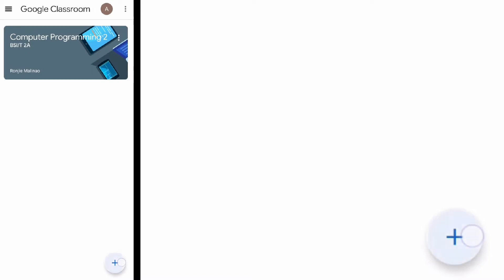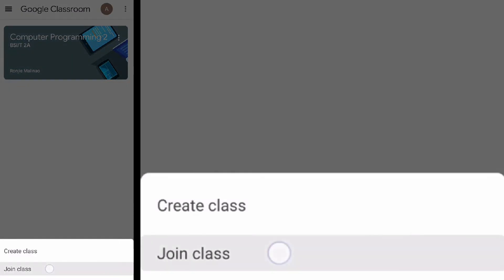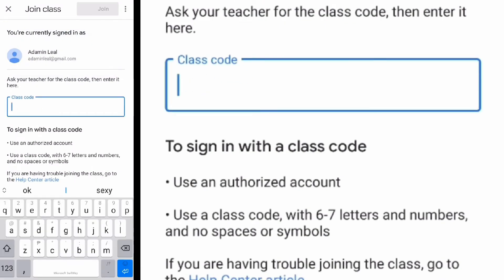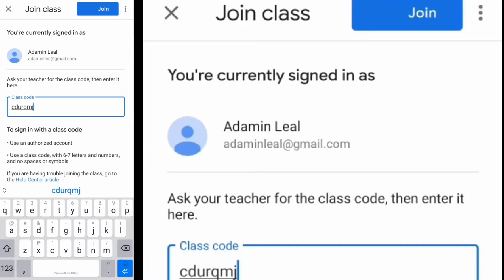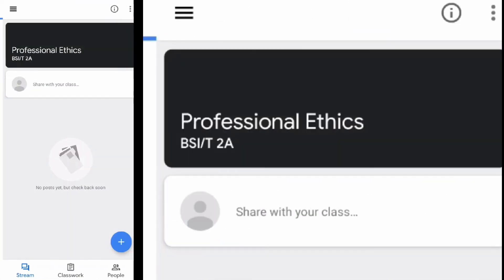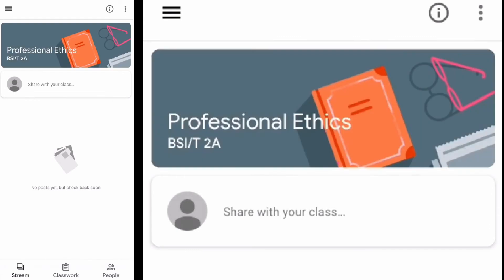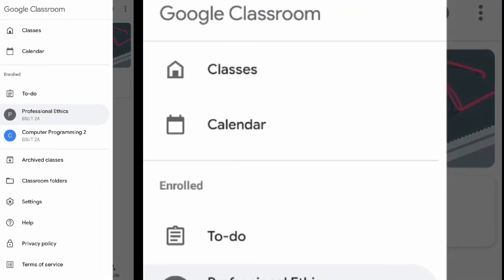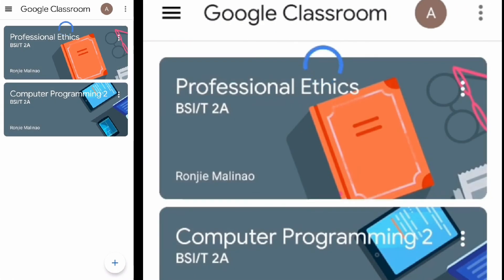Google Classroom - Joining a Google Classroom Class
Student Guide to Joining a Google Classroom Class

Credits
School of Information and Computing Sciences
Dr. Julieta Q. Nabos
Engr. Jayvi M. Mandalihan
Engr. Ralph Kevin M. Malco